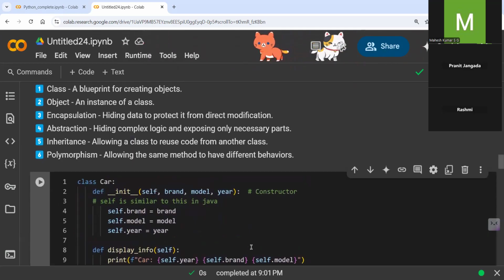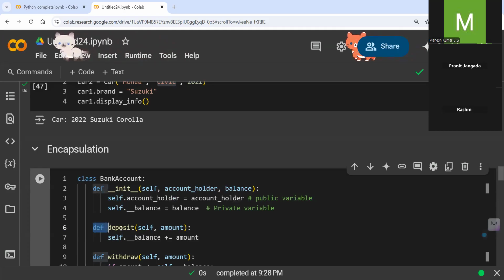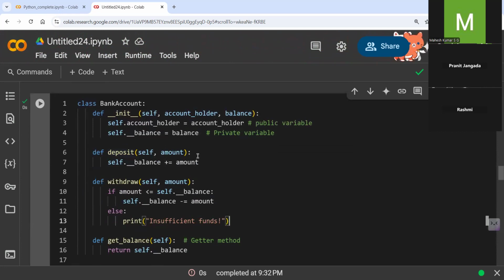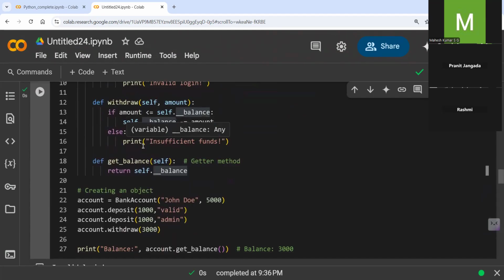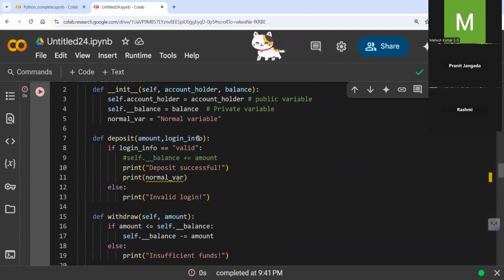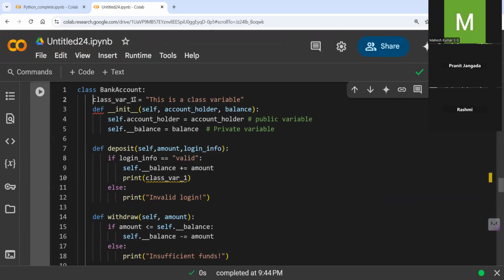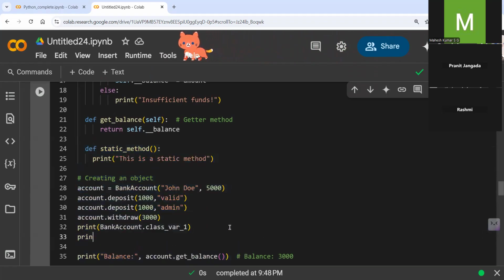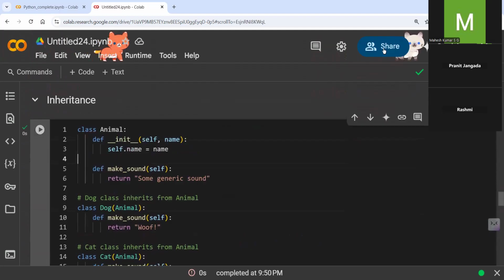Day 4: Session 2 Python programming